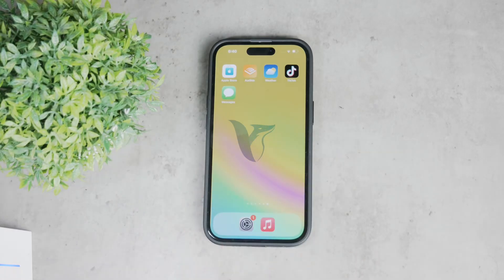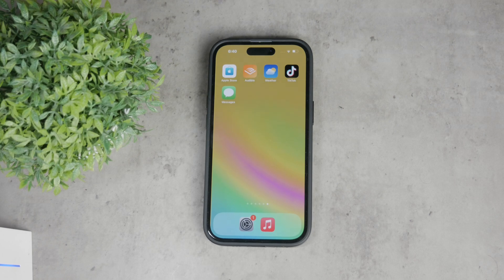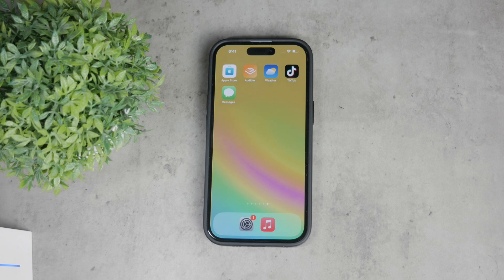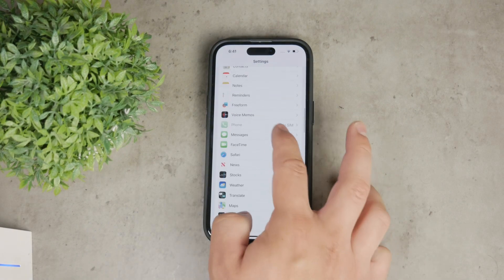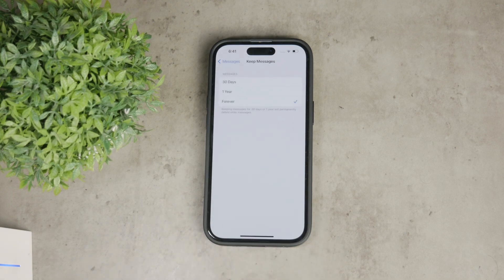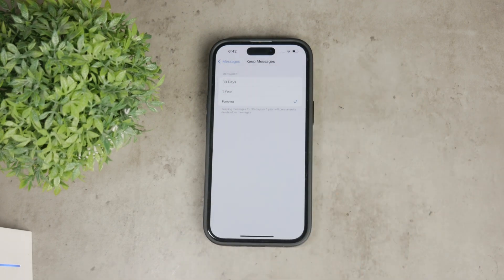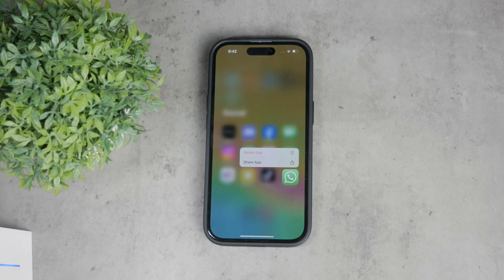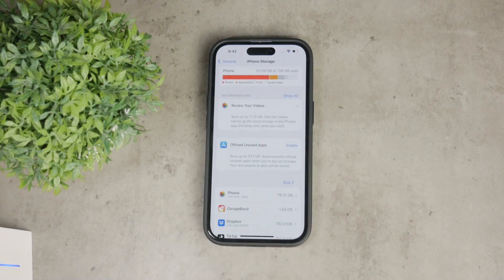How to Restrict Deleting Messages on iPhone (tutorial)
In this video, we will show you how to restrict the ability to delete messages on your iPhone. Follow our step-by-step guide to prevent messages from being deleted without your permission. Perfect for parents or anyone looking to secure their message history. Watch now to learn how to adjust these settings on your iPhone.